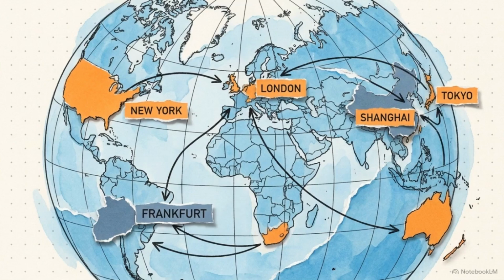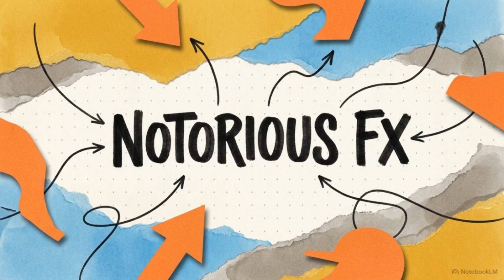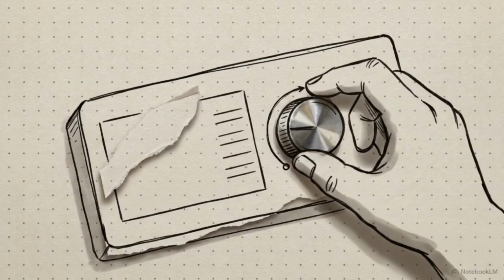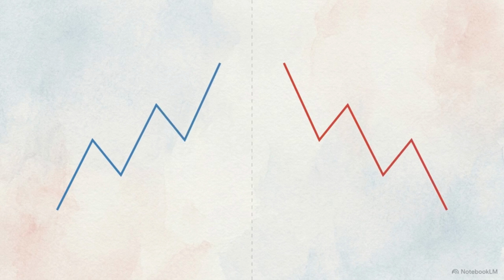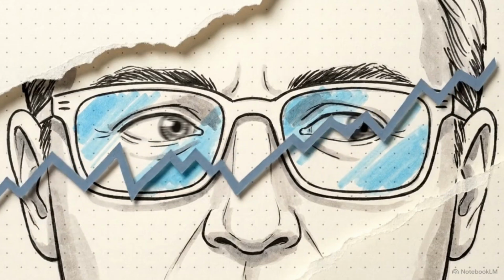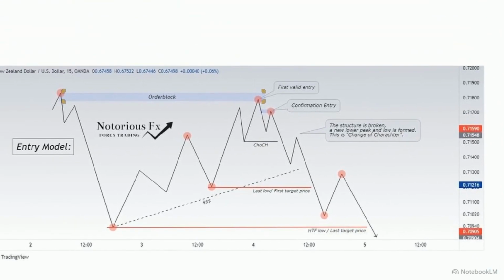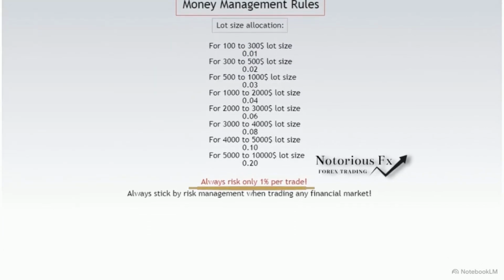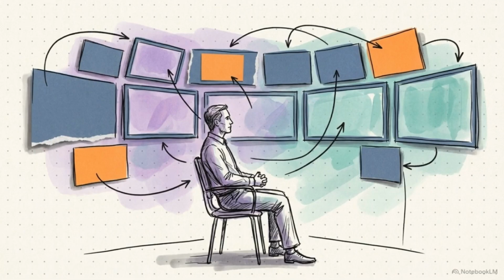Building the Trader From Pips to Profitability Complete Roadmap 📈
Welcome to "Building the Trader: From Pips to Profitability"! 🔥 Is comprehensive guide mein humne ek complete roadmap share kiya hai jo aapko ek beginner trader (jo sirf pips count karta hai) se ek highly profitable institutional trader banne mein madad karega.

Agar aap markets mein consistency hasil karna chahte hain aur sikhna chahte hain ki bade banks aur institutions market ko kaise drive karte hain, toh ye video aapke liye ek turning point sabit hogi.

📌 Is Video Mein Hum Kya Sikhenge (Core Framework):

The Foundation of Pips: Forex markets mein pips kya hote hain aur leverage ke sath position size ko sahi tarike se kaise calculate kiya jata hai.

Building Market Structure: Market ki direction (Uptrend & Downtrend) ko samajhna aur genuine Break of Structure (BOS) ko spot karna.

Smart Money Principles: Retail traps se bachkar Institutional Orderblocks, Liquidity Pools (BSL/SSL), aur Imbalances (FVG) par execute karna.

The Mechanical Execution Checklist: Har trade se pehle High Timeframe Bias check karna, Pricing Zones (Premium vs Discount) divide karna, aur Kill Zones ke dauran hi entry lena.

The Psychology of Profitability: Losing streaks ko handle karna, FOMO (Fear of Missing Out) ko control karna, aur strict risk management rules (Minimum 1:2 Risk-to-Reward) ko follow karna.

👇 Timestamps (Suggested):
00:00 - Introduction: What it takes to be profitable?
01:10 - Phase 1: Understanding Pips, Lots & Risk Management
03:20 - Phase 2: Mastering Market Structure & Orderblocks
06:15 - Phase 3: High-Probability Entries (SMC & FVG Strategy)
09:00 - Phase 4: Trading Discipline & Execution Checklist
11:45 - Summary & Next Steps for Your Trading Career